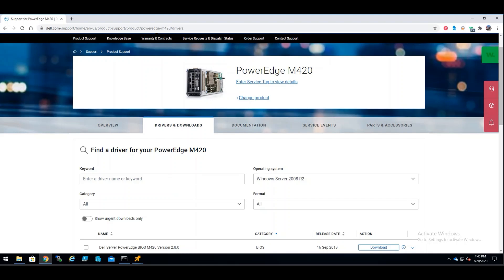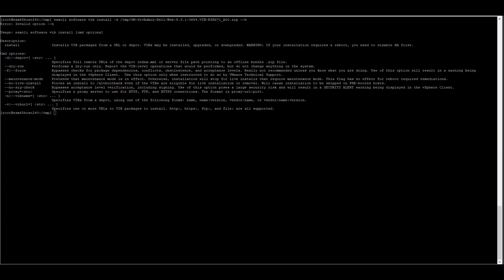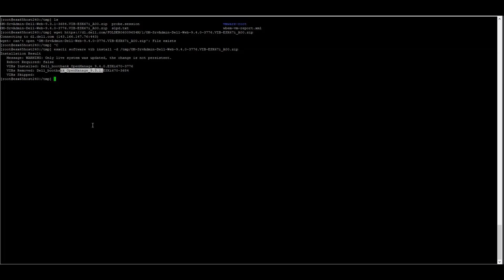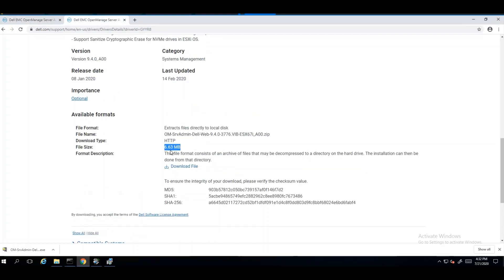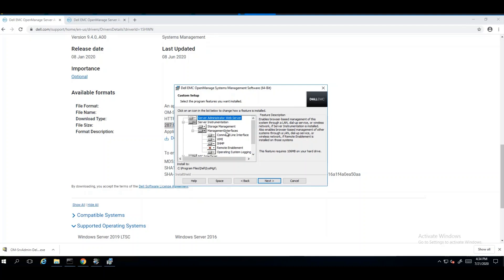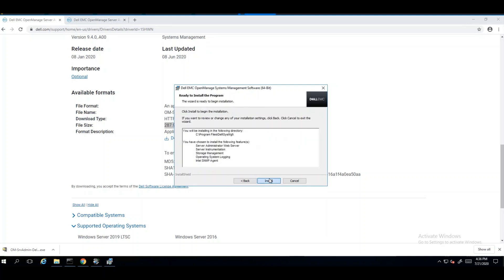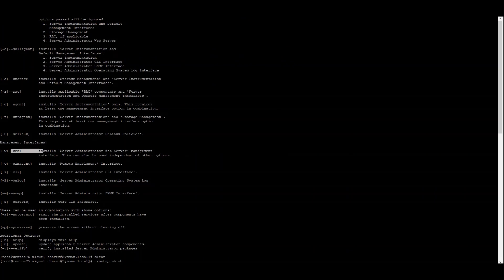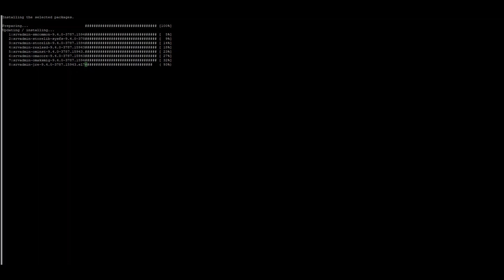Introduction to OpenManage Server Administrator Installation and Upgrade Packages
Here you will learn about custom installations and upgrade options of OpenManage Server Administrator.